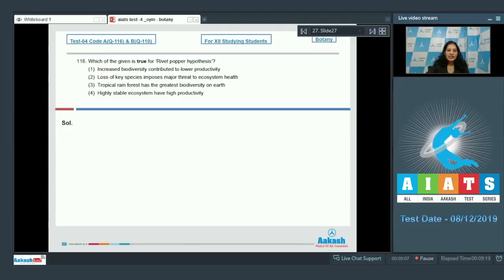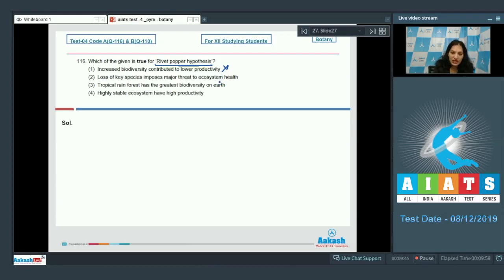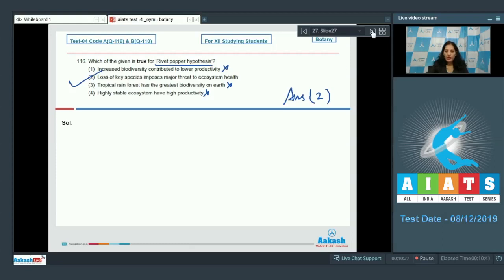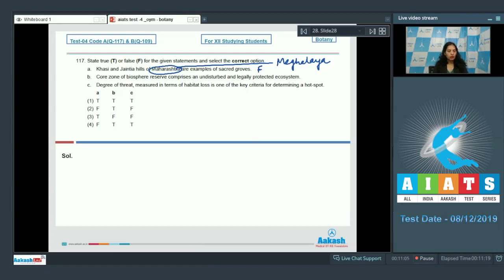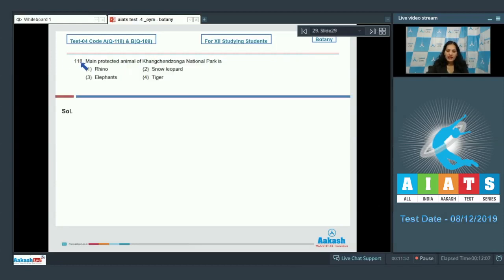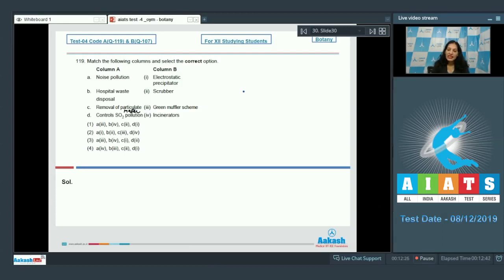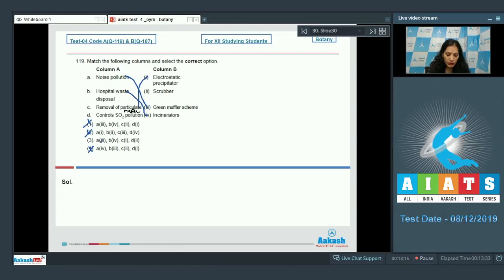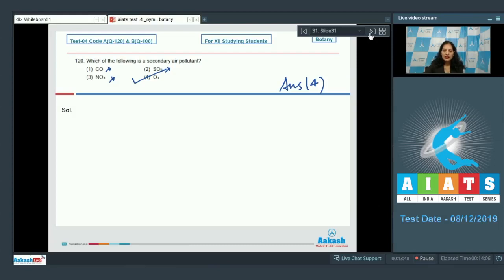AIATS TEST 04 Code A B For XII Studying Students BOTANYMEDICAL 2020OYM CF Q116 to 120